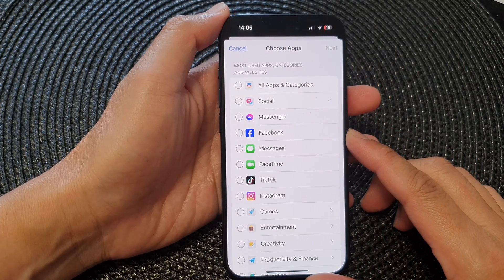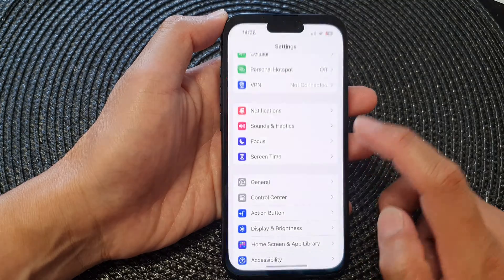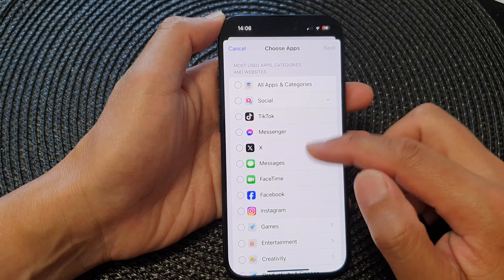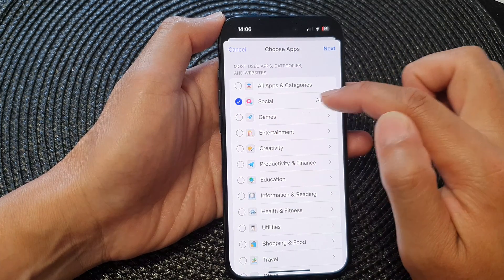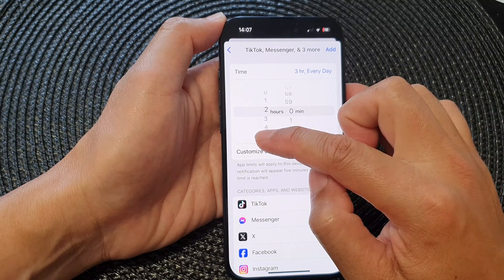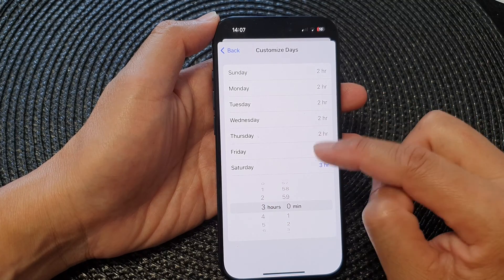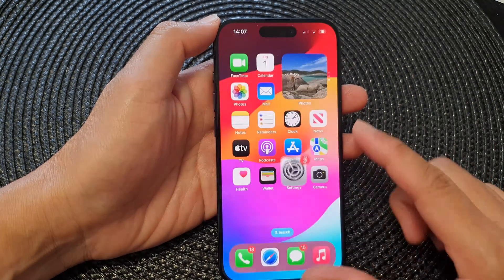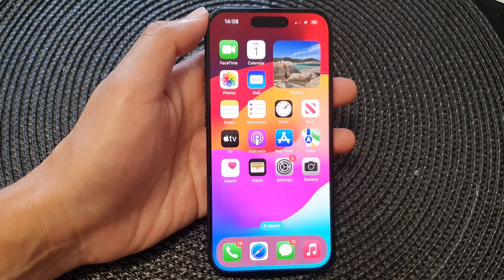iPhone 15/15 Pro Max: How to Set A Time Limit On Social Media Apps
Maximize your productivity on the new iPhone 15 with iOS 17! Learn how to take control of your screen time by setting time limits on social media apps. In this step-by-step tutorial, discover the power of limiting your social media usage and reclaim valuable time for what truly matters. Let's dive in!